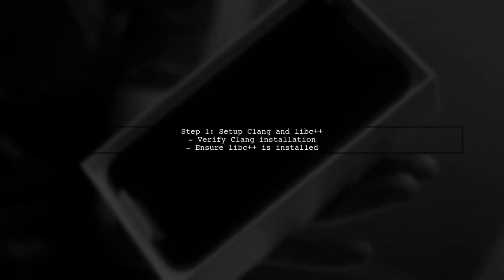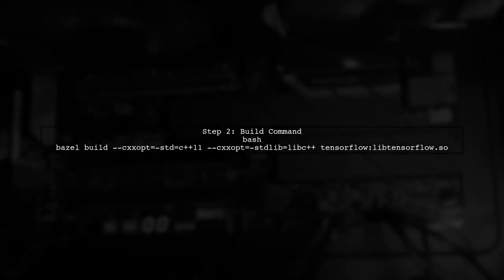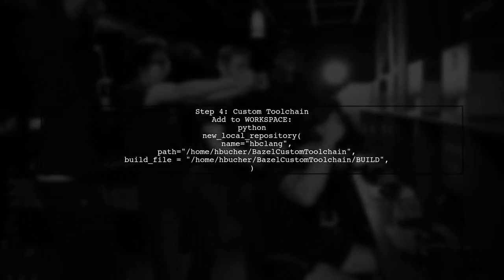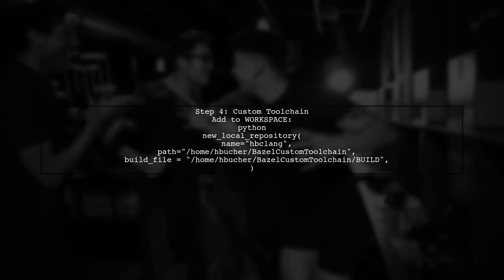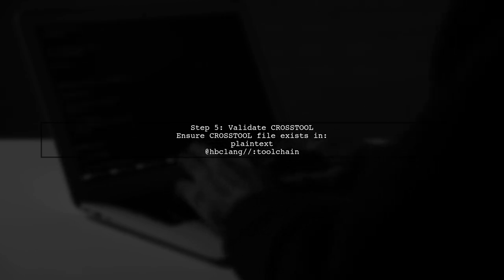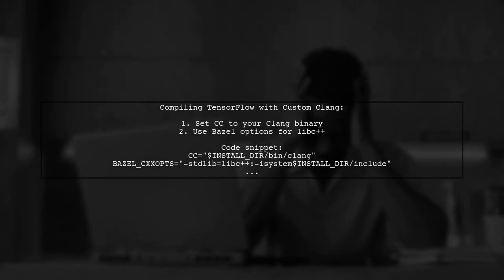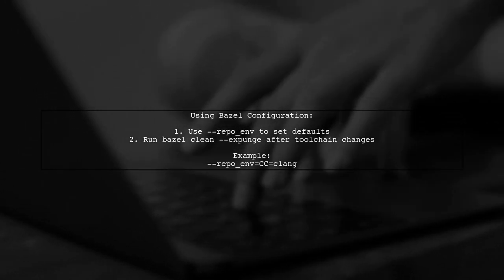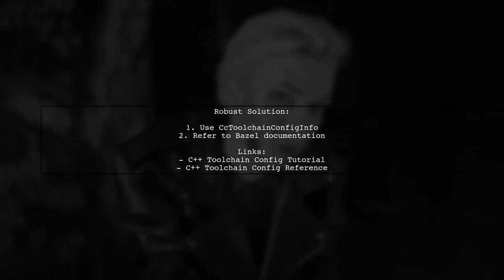How to Compile TensorFlow with Custom Clang and Libc++ Instead of Stdlibc++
In this video, we dive into the process of compiling TensorFlow using a custom Clang compiler and the Libc++ standard library, rather than the default Stdlibc++. This approach can enhance performance and compatibility for specific projects, especially when working with unique hardware or software environments. Join us as we guide you through the necessary steps and configurations to successfully set up your TensorFlow build with these custom tools.

Today's Topic: How to Compile TensorFlow with Custom Clang and Libc++ Instead of Stdlibc++

Related to: tensorflow, compiletensorflow, customclang, libc++, stdlibc++, tensorflowcompilation, buildtensorflow, tensorflowsetup, clangcompiler, c++libraries, tensorflowtutorial, machinelearning, deeplearning, programming, softwaredevelopment, opensource, tensorflowguide, performanceoptimization, c++compilation,